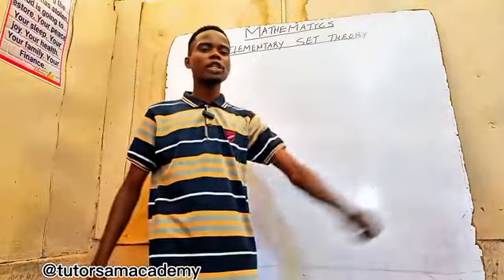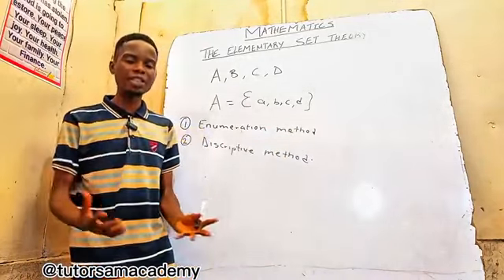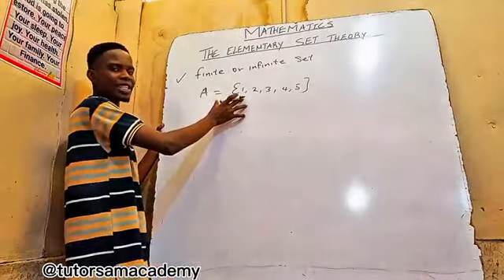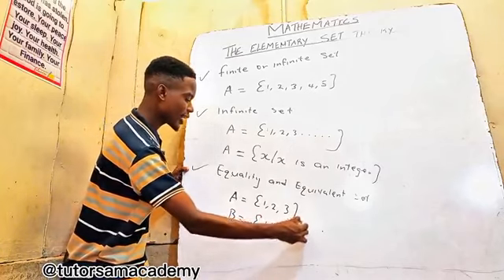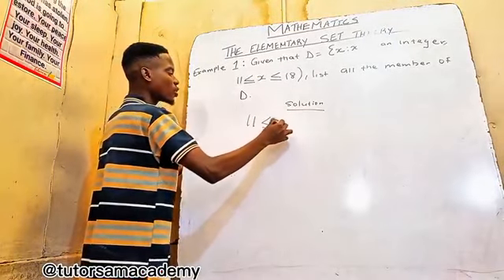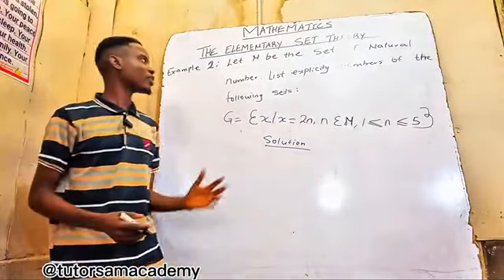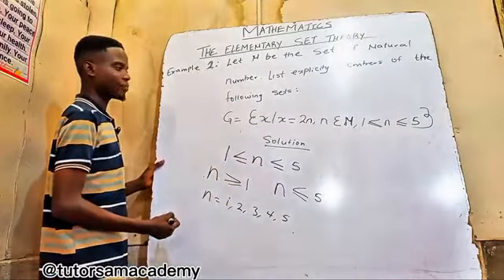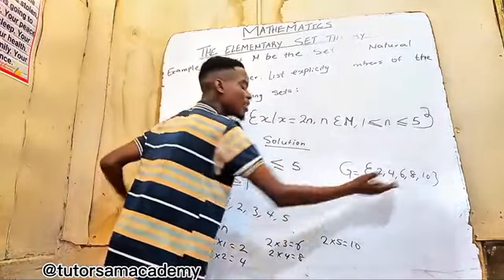SET THEORY 1:Definition, set notation and types of set.